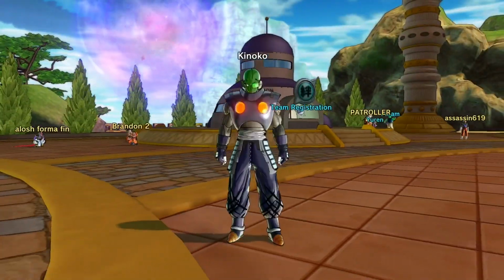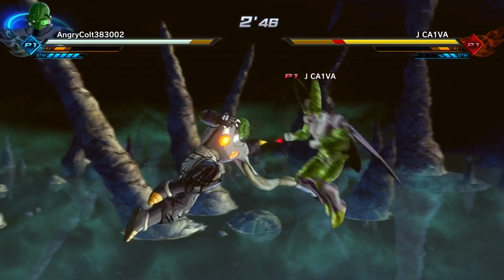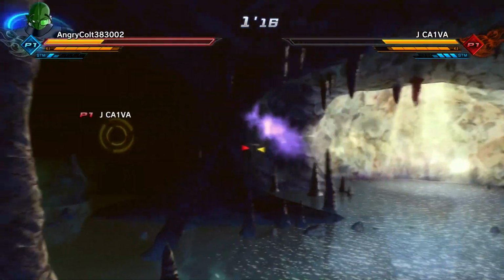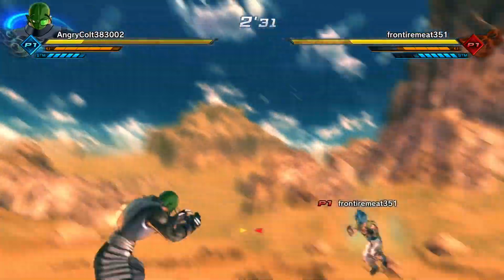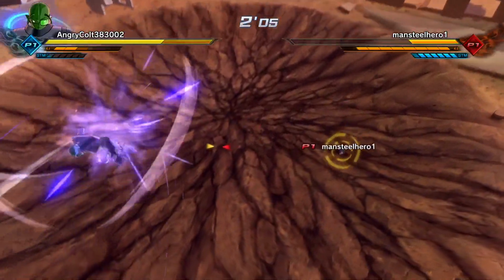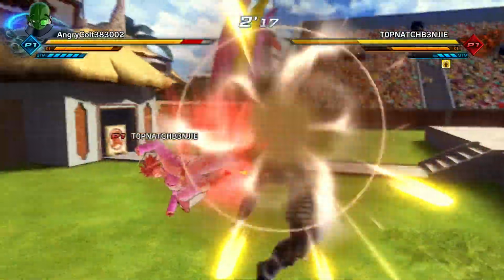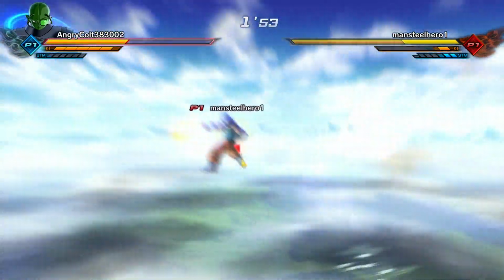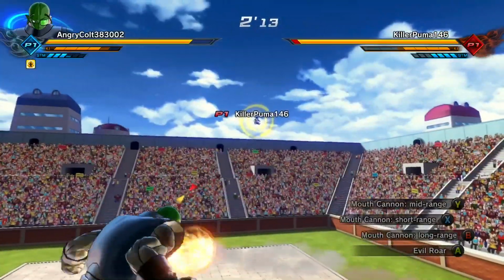CYBORG KINOKO! | Dragon Ball Xenoverse 2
I'm testing out streaming currently!